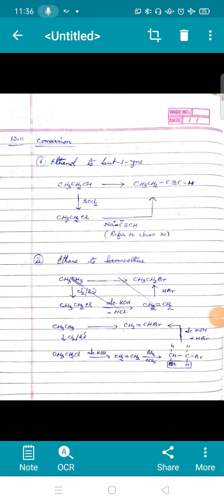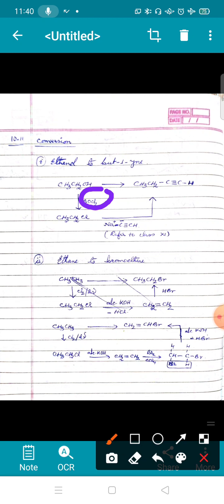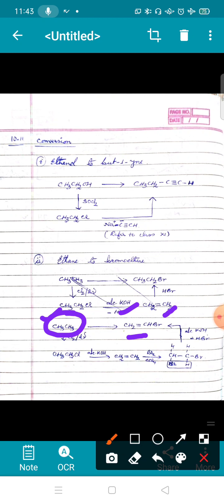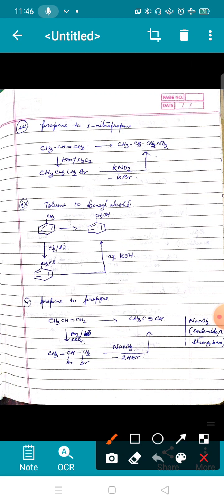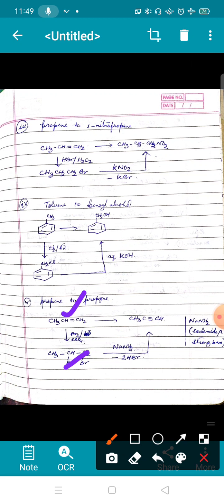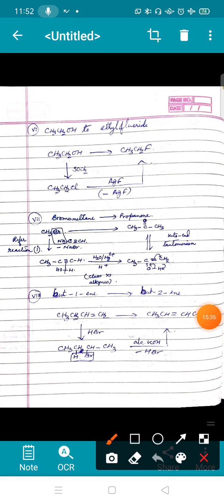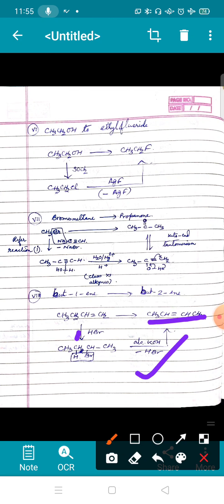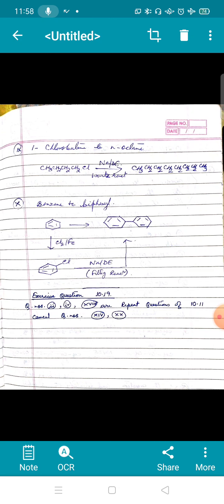class 12 Halo alkanes and halo arenes 10